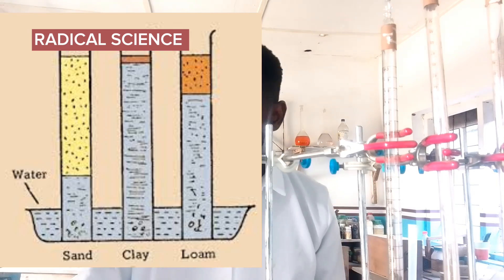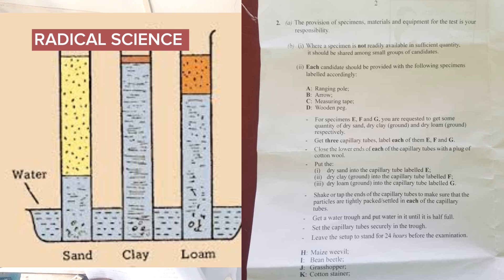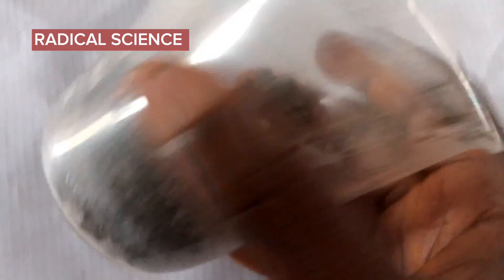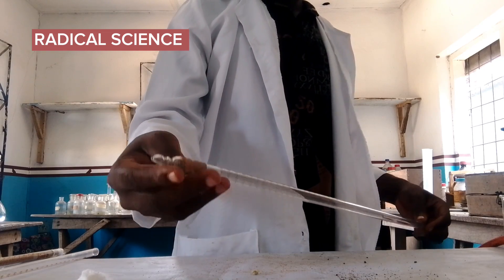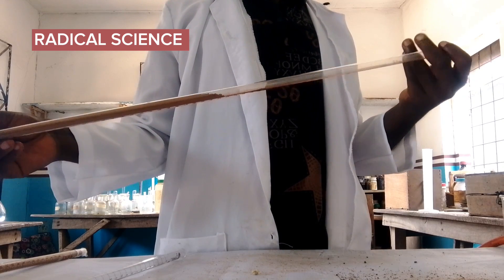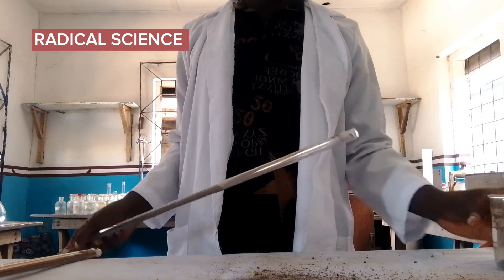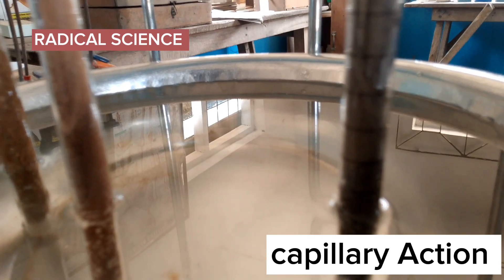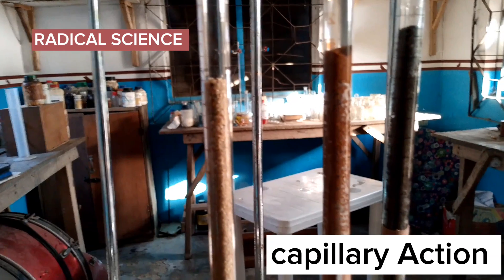2024 Waec Agric practical Solution. Capillary Action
Get all the Waec questions papers and answers a day to the exam. Join my WhatsApp group...08065404925